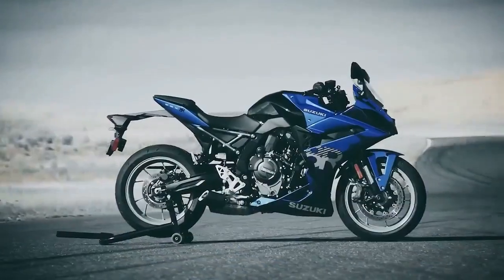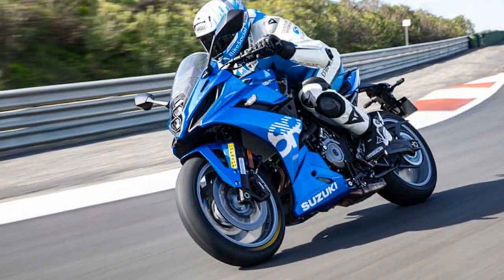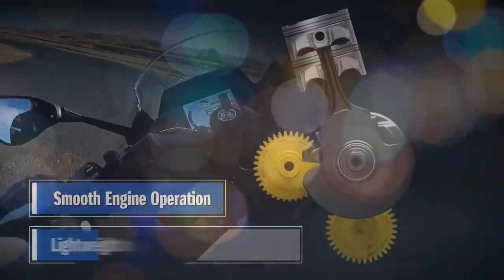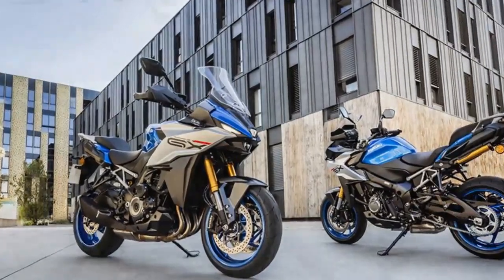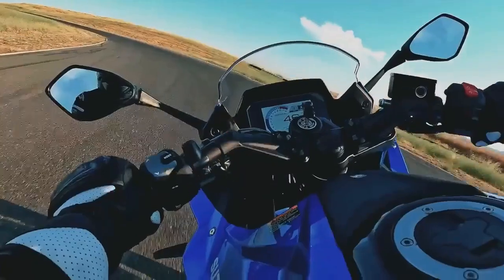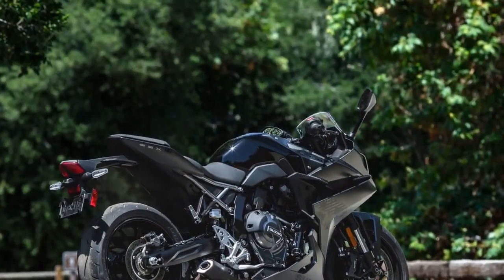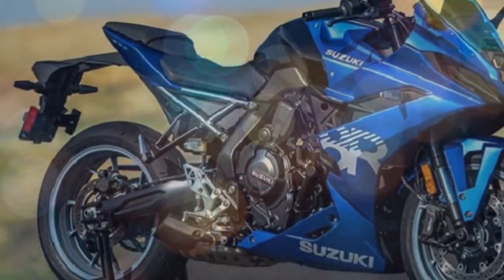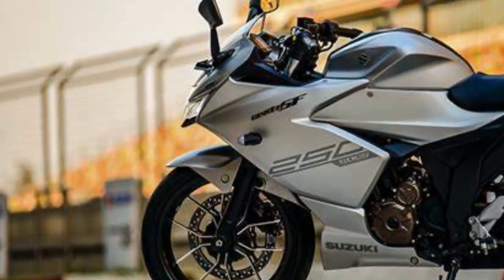2024 Suzuki GSX 8R First Ride, Conquering Curves with Confident Control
2024 Suzuki GSX 8R First Ride, Conquering Curves with Confident Control

1. We use trusted media sources in loading news and narrative content that we provide, in order to maintain accuracy and facts. We also include sources as references. please visit the sites we provide for more in-depth information related to the information or discussion we raise.

2. The material we use in making this video, is free and non-copyrighted content, or Creative Commons content, with fair use of content. If there is a problem or material that we use in the video in this channel, or there is a discussion about future business.